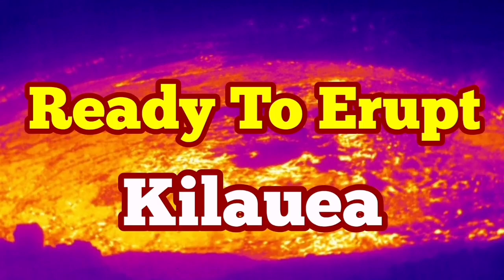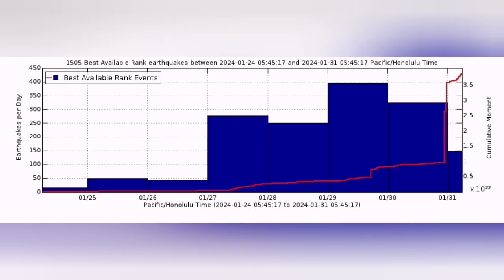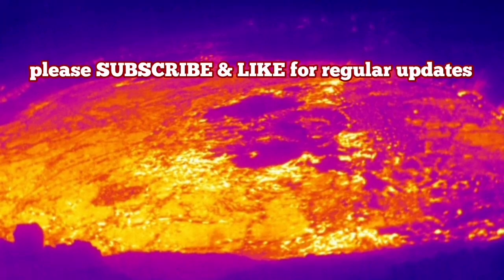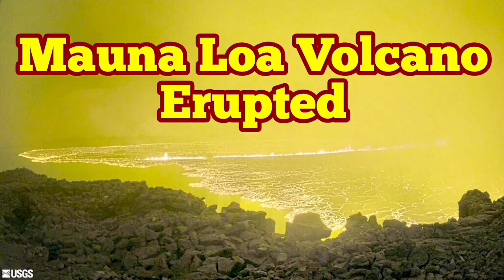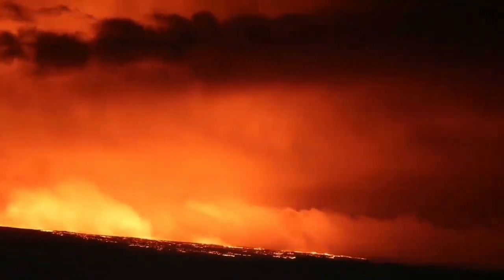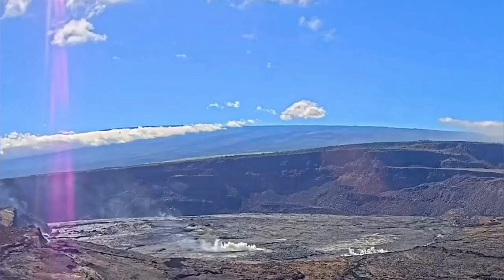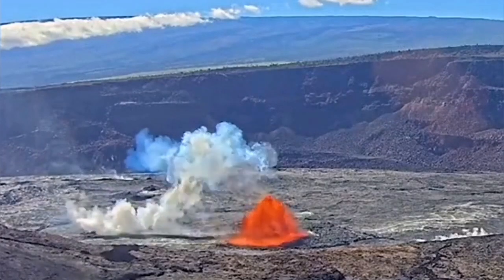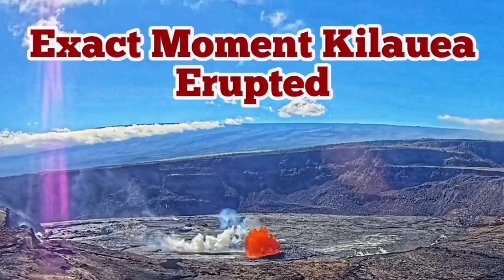Kilauea Volcano Ready To Erupt, Earthquake Cluster, Hawaii, USA, Mantle Plume Hot Spot Volcanism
A great source for live views of the volcano in Hawaii is the amazing USGS YouTube channel. Images and clips courtesy of USGS.